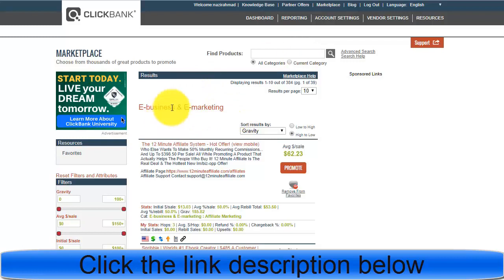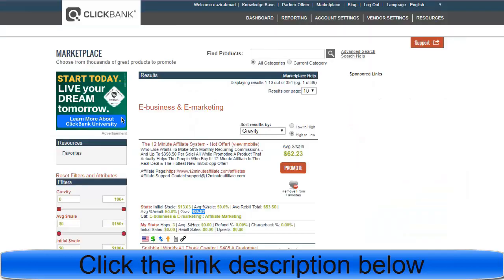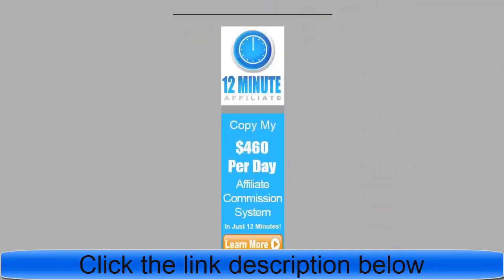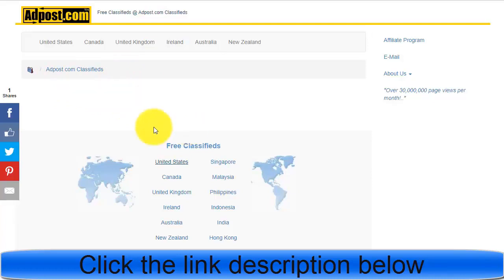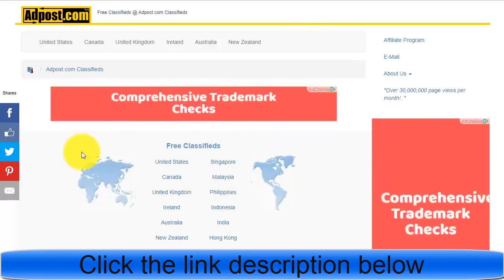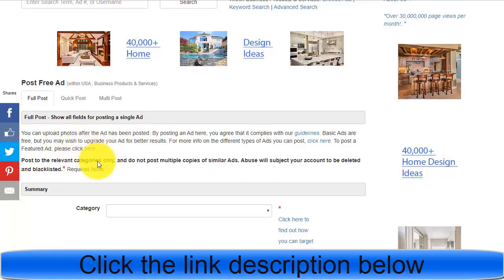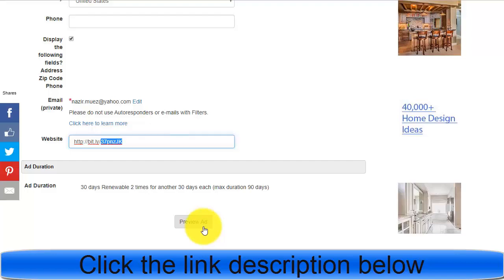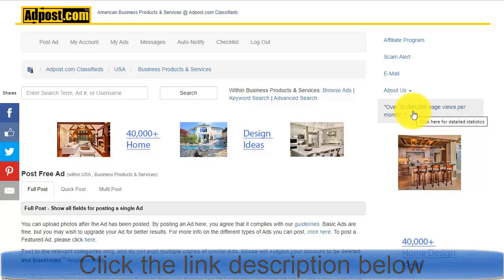Make $62 23 a day on Clickbank, Affiliate marketing, Free traffic for Clickbank products, Clickbank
Welcome to start “Make $62 23 a day on Clickbank, Affiliate marketing, Free traffic for Clickbank products, Clickbank” video.

People are searching on Google:
affiliate marketing in 1 day: home business success 2020,
udemy affiliate marketing in 1 day home business success 2020,
etc.

People are searching on YouTube:
For More video “Make $62 23 a day on Clickbank, Affiliate marketing, Free traffic for Clickbank products, Clickbank” like this,